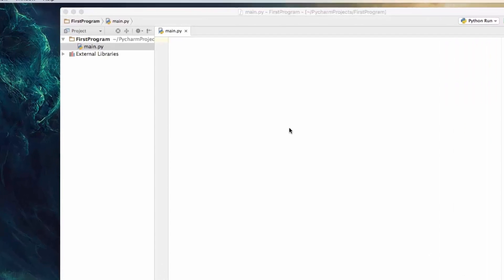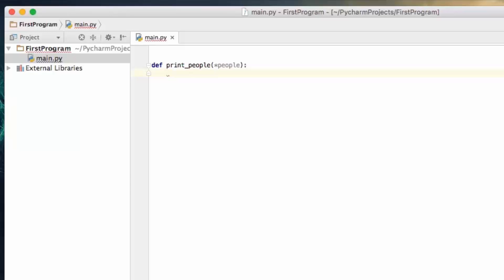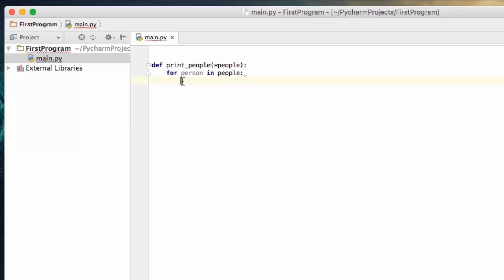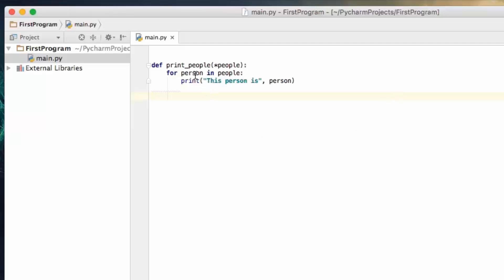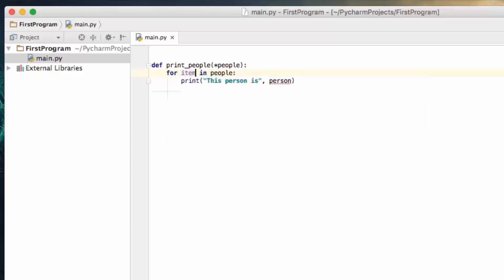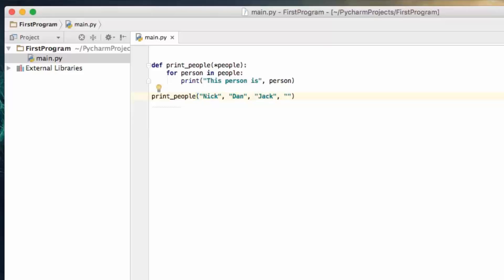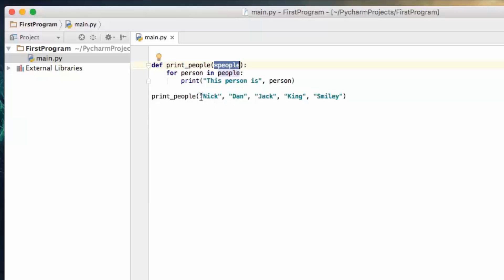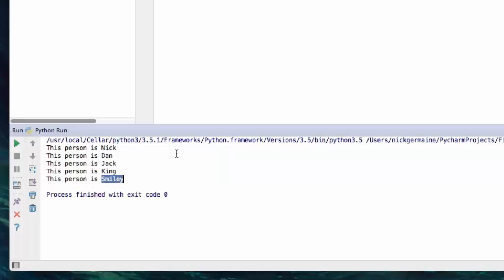Learn Python Episode #19: Infinite Arguments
In this video we are going to discuss passing an infinite number of arguments in to a function. So, let's go ahead and write a function.

def print_people(*people):

So, here we have a function called print_people, and the asterisk tells this argument that it's going to be an array of all the arguments that are passed in to the function. This may result in 1, 100, 1,000, etc. arguments, and we will see how this works in a moment. With an array we need some way to loop over it, and so we're going to be using a for statement.

    for person in people:
        print("This person is", person)

Basically, the for loop allows us to iterate over the people list and pass the values into our function as arguments. Again, if you're familiar with other programming languages this is not a new concept, it's just a slightly different way of doing it. Let's call the print_people function and pass it some names.

print_people("Nick", "Dan", "Jack", "King", "Smiley")

What we're doing here is passing 5 arguments. Now if we knew we were always going to expect 5 arguments, we could accept each individual argument as it's own variable. However, if we don't know the total number of values, we are going to create an array stored in the variable called people. So, that's how to include an infinite, or flexible, number of parameters. In the next tutorial we will cover return values.